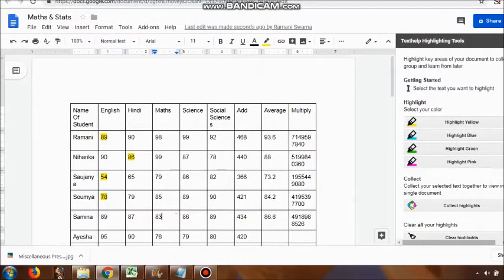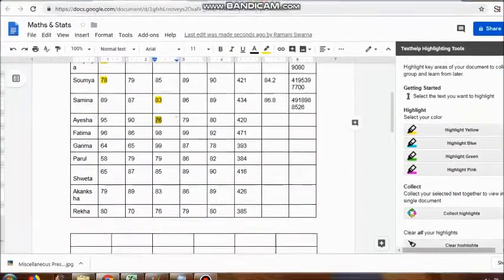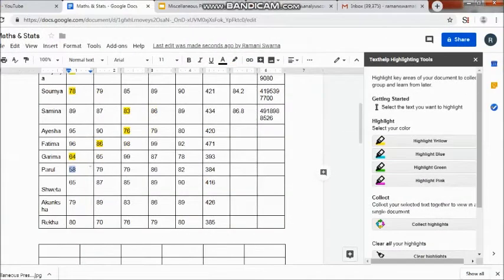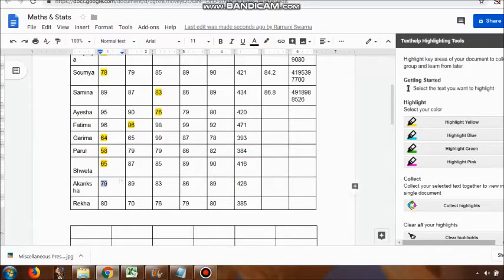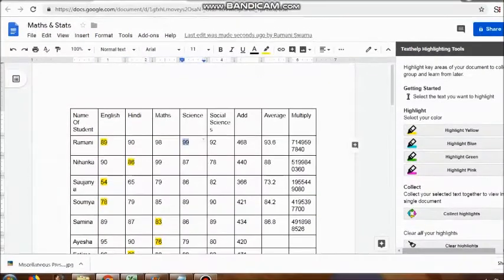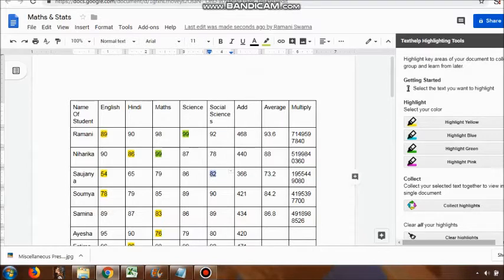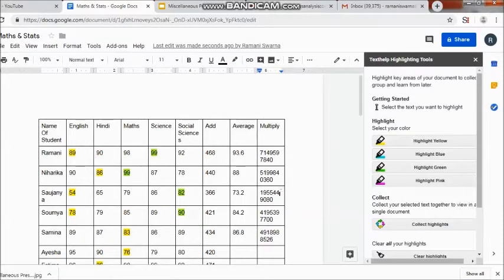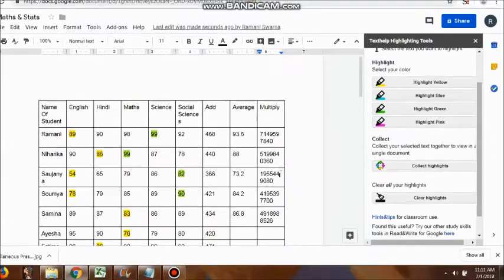Text Highlighting Tool In A Table of a Google Doc